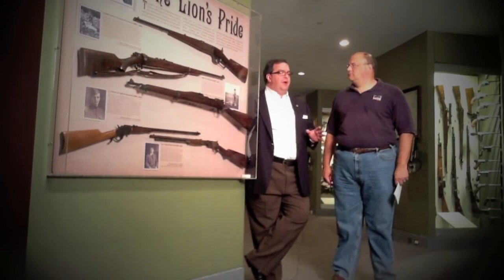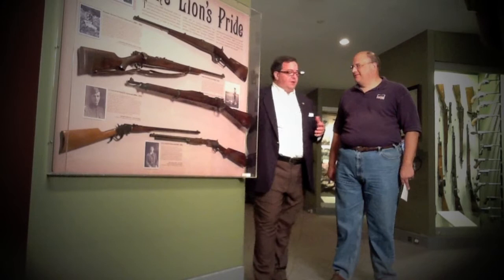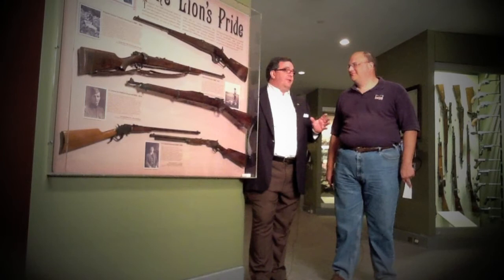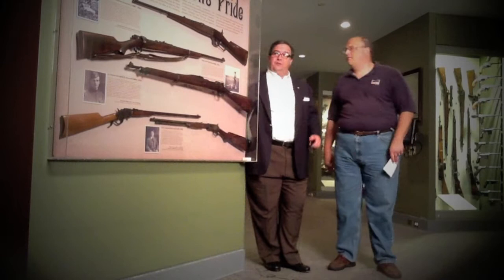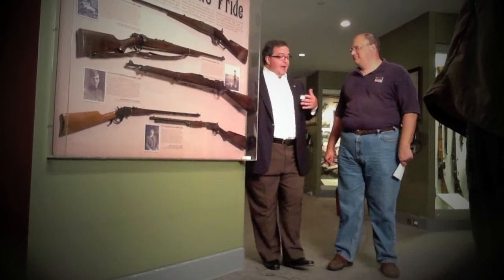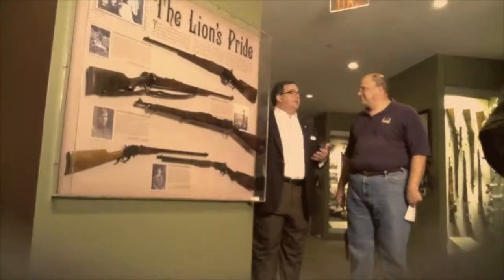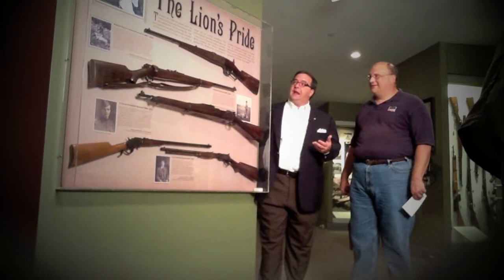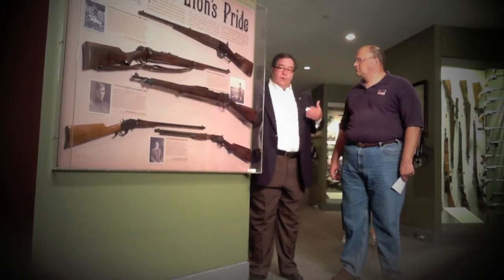Rifles and guns owned by the children of Theodore Roosevelt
On loan from the National Parks Service, the NRA National Firearms Museum shows off part of their new President Theodore Roosevelt Collection at their Fairfax, Virginia location.

In this bootleg copy of in interview with Senior Curator Phil Schreier by NRANews, they discuss the firearms owned by four of Roosevelt's children, Theodore, Kermit, Archie and Quentin.